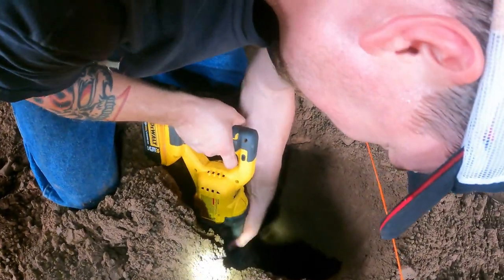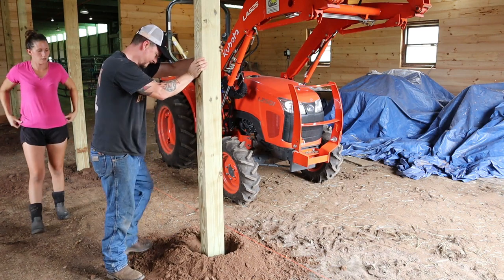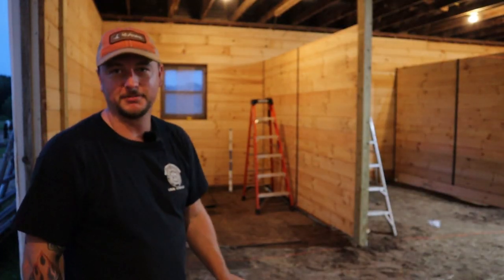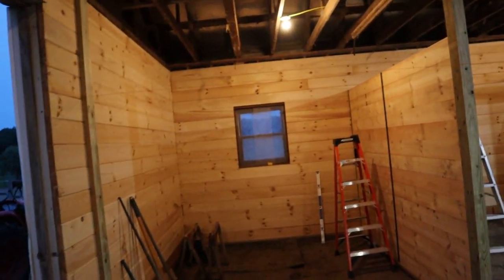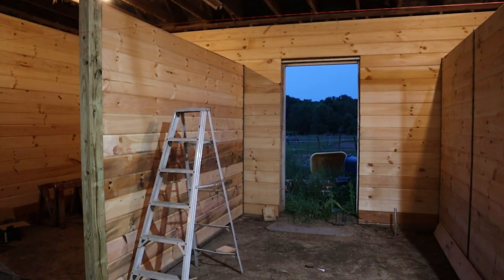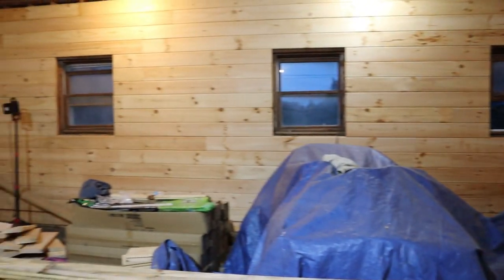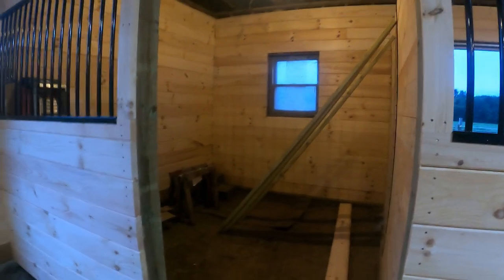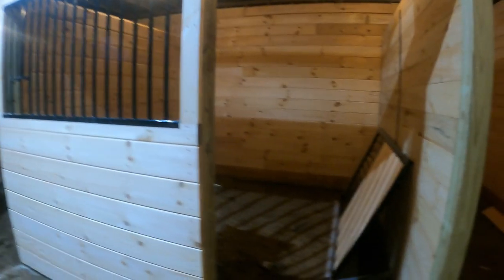#60 L2501 POST HOLE AUGER Setting Posts In Barn Build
Using our l2501 to drill some holes, to set posts for new horse stalls! The post's are 4x6 with a 9 inch auger. We used A B mix urethan foam for convenience and long term rot resistance.

Sika PostFix Fence Post Mix

GoPro Hero 9
Canon M50
Rode Wireless Go II
Rode VideoMicro
GoPro Hero 9 Media Mod